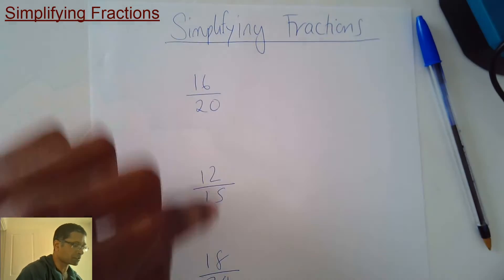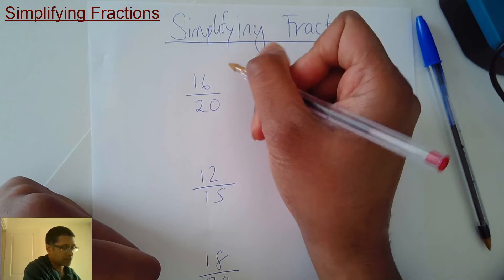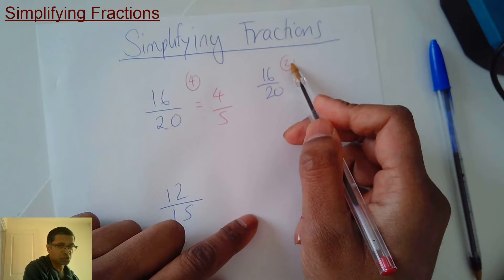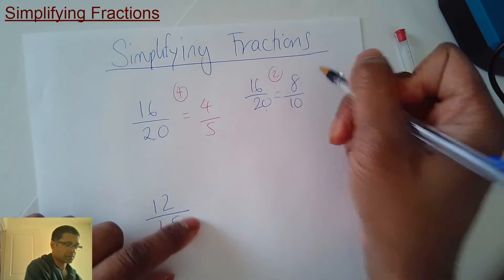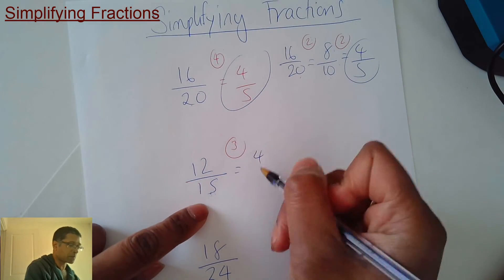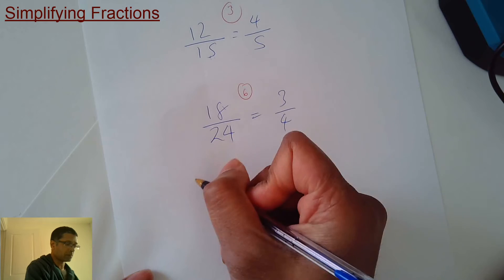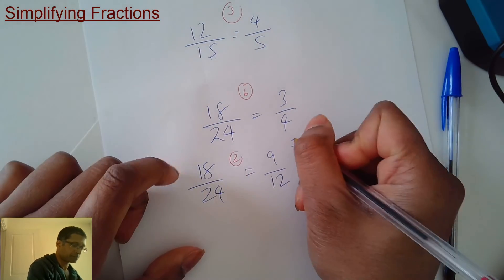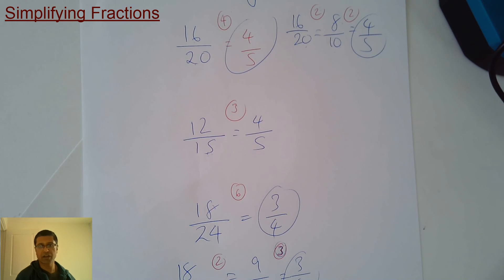02 Simplifying Fractions